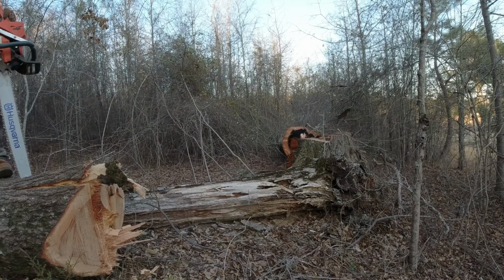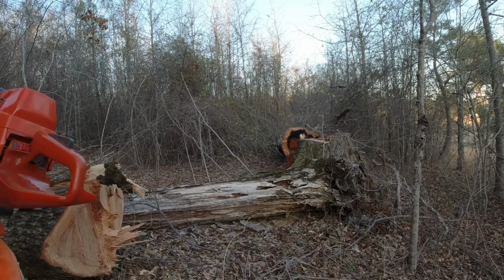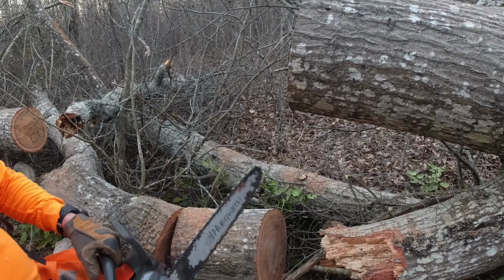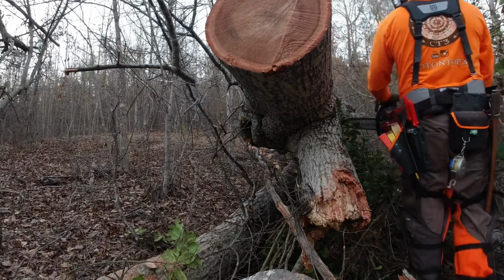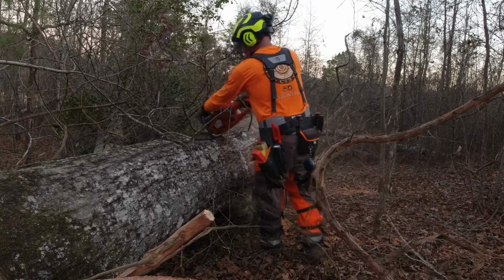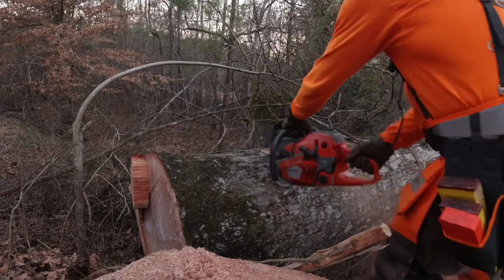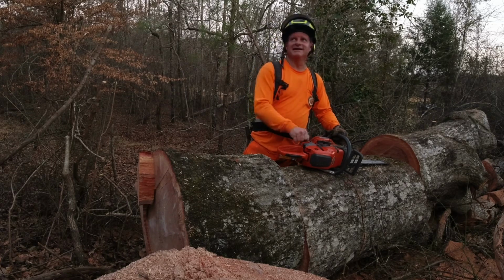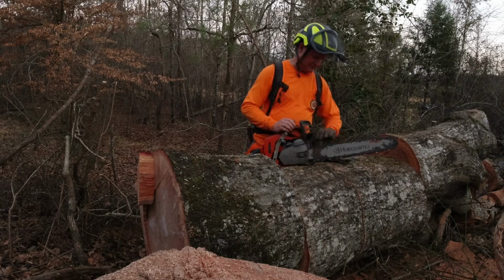Old chainsaw dropping em like they’re hot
Out doing a tree job after work